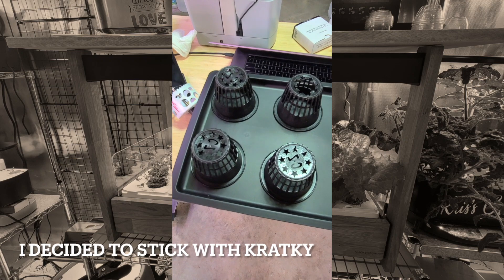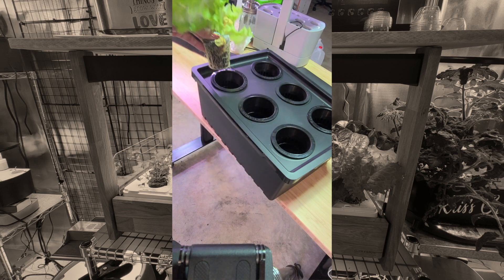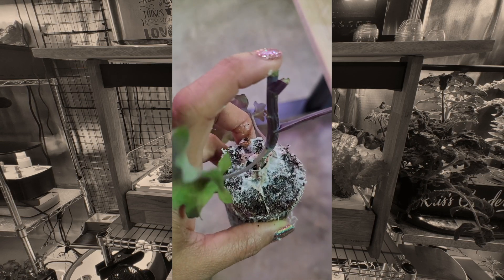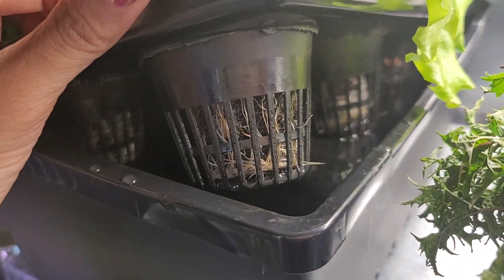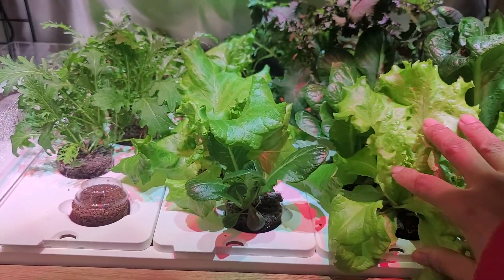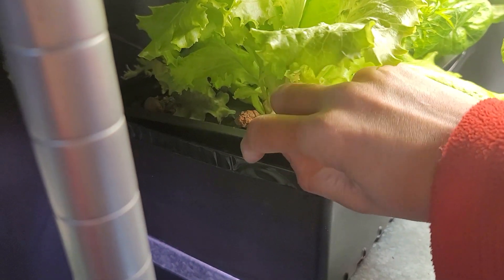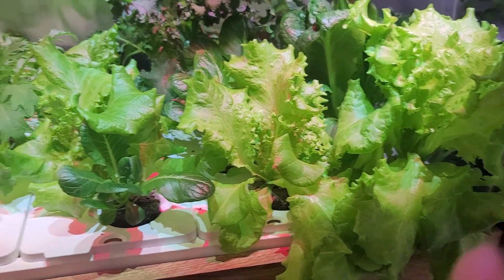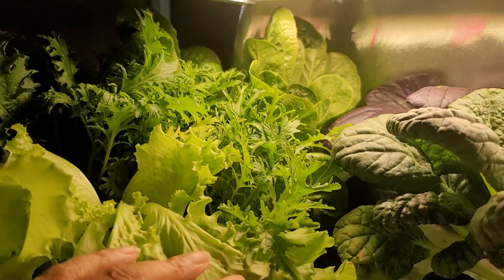Click and Grow 25 Update | Moving Plants to Kratky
The Click and Grow 25 is made for succession planting! Have leafy greens ready to go without running out.

Other items featured in my indoor basement garden...

DiiVoo 15-pod Hydroponic System

Homend Indoor Hydroponic Grow Kit:

Letica 1 Gallon Bucket with Lid, HDPE, 6 Pack (Black) -

3 inch Net Pots Super Heavy Duty Cups Wide Lip Design -

xGarden 2 lbs LECA Expanded Clay Pebbles -

Root Farm Grow Light:

More in my indoor garden:

VIVOSUN 6 Mil Mylar Film Roll 4 FT X 10 FT Reflective Grow Room

Wire shelves:

Grey Storage Baskets:

Ball 32oz Amber Jars:

Clay Pebbles:

Urban Leaf Replacement Sponges: